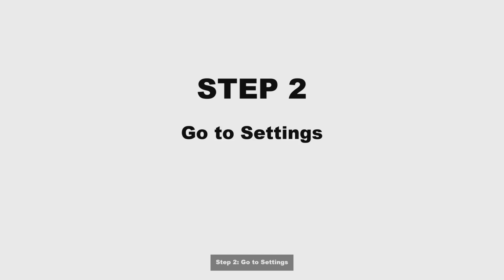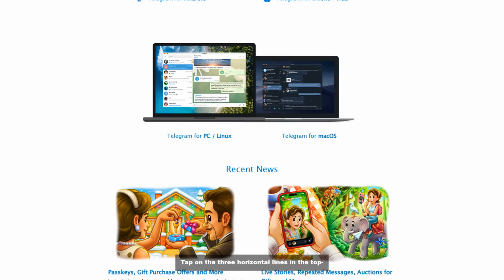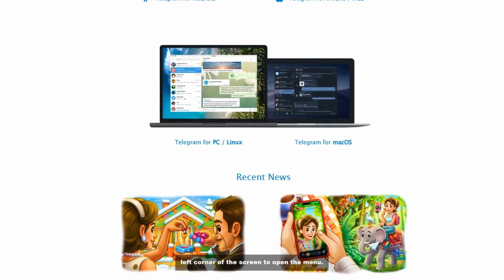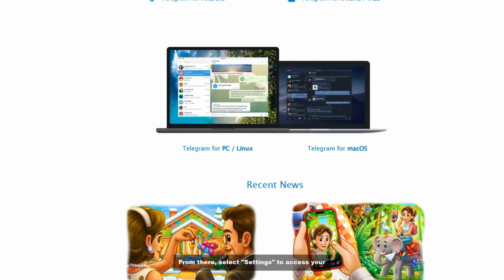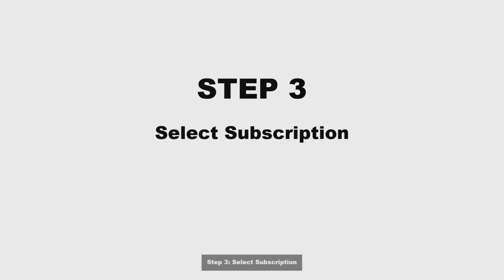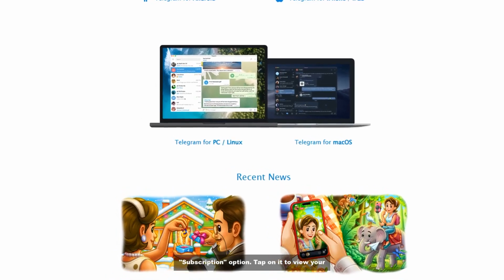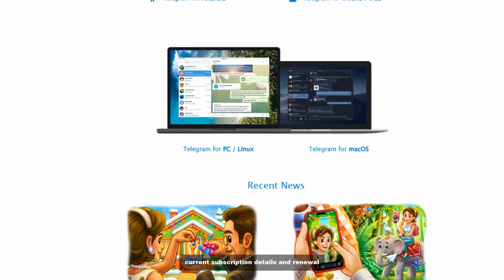How To Stop Telegram Auto Renewal 2025 (2026)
In this video, we will guide you on how to stop Telegram auto renewal in 2025. If you're looking to manage your subscription effectively, this tutorial covers all the steps you need to take.